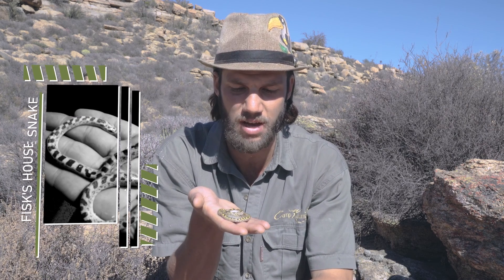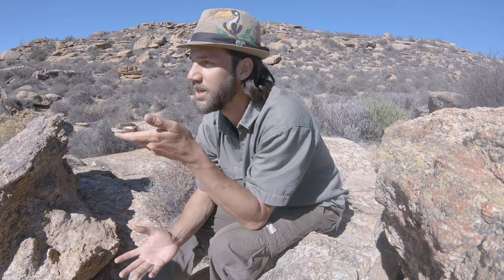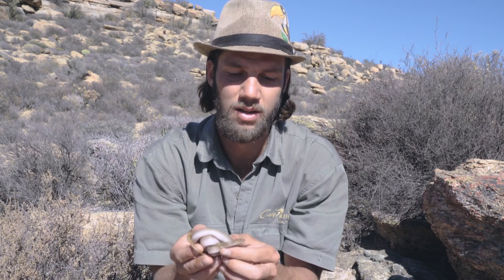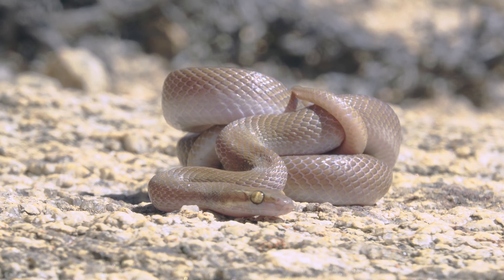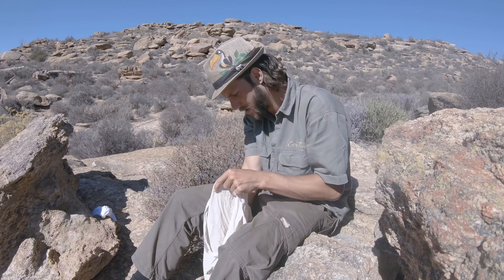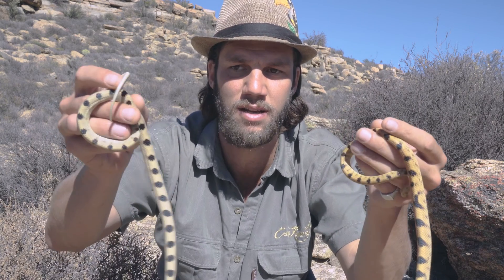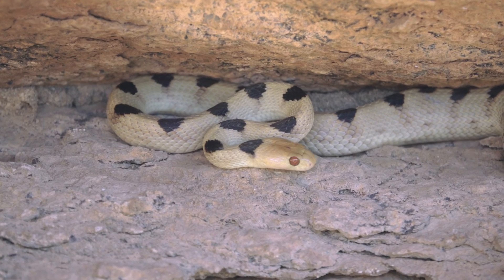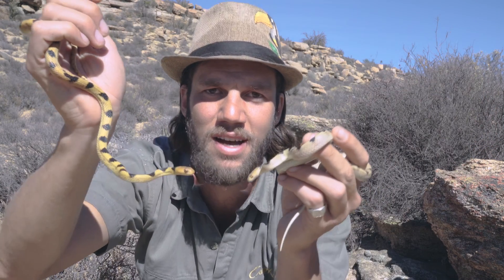Bug-eyed House Snake, Beetz's Tiger Snake and the Fisk's House Snake | Herping South Africa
Bug-eyed House Snake (Boaedon mentalis)
Beetz's Tiger Snake (Telescopus beetzii)
Fisk's House Snake (Lamprophis fiskii)

Make sure to keep your eyes peeled for these rare beauties while night cruising in the Northern Cape. We found these species all in one trip.

Our excitement was quickly dampened when we realized that some of the snakes have been hit by cars, but we were still able to observe the snakes up close, which was an amazing experience.

And remember to stand for, what we stand on! 🌍